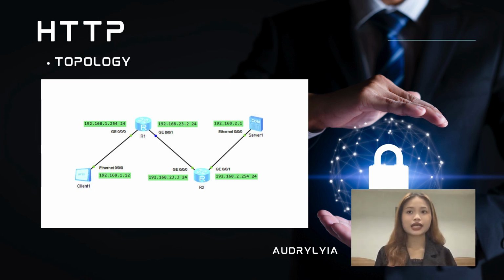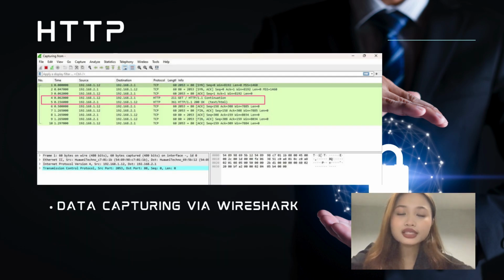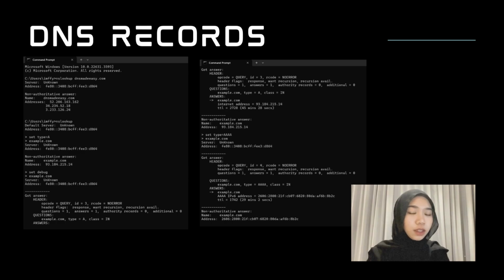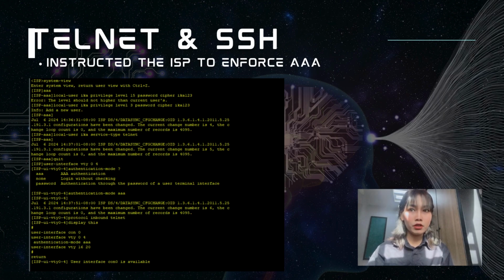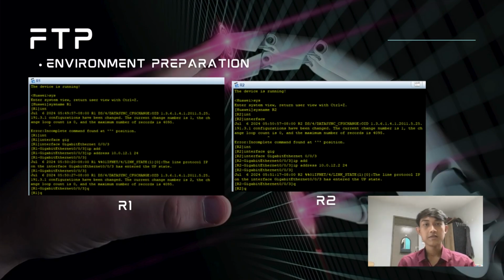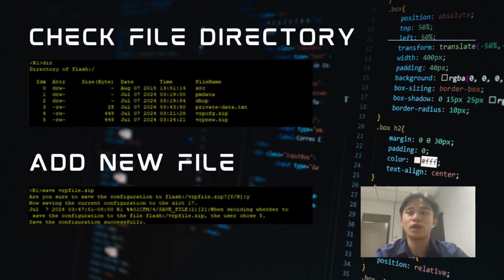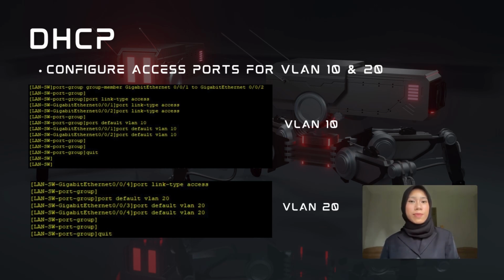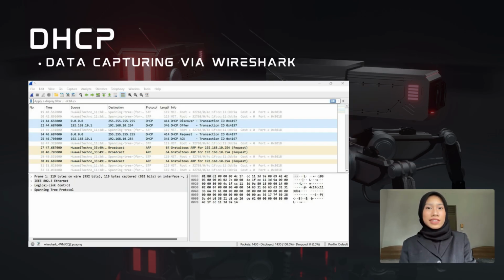TFB1093 - DATA COMMUNICATION AND NETWORK MAY 24 GP51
AMIR DANISH BIN BAKRI  22007943
EMMED ERWAN SHAH 22007405
NUR SYAFIQAH BINTI MOHD NOR FADZIL 22005709
AUDRYLYIA WONG 22006126
NURUL AFIQAH INSYIRAH BINTI ABU 22002020
NUR ATIEKAH IZZATIE BINTI MOHAMAD ASRI 22005669